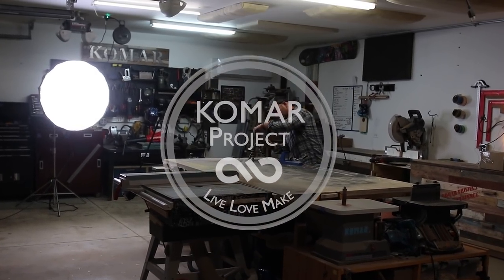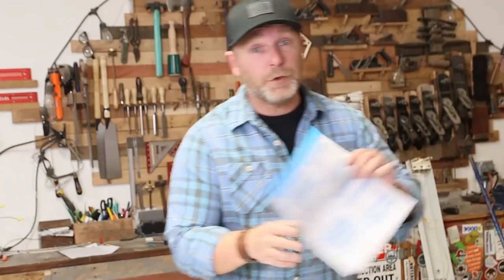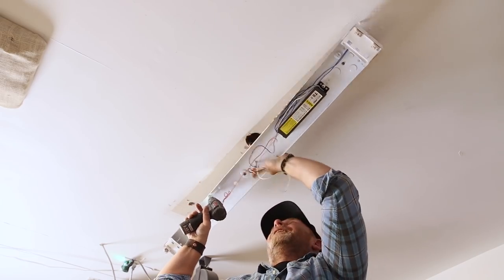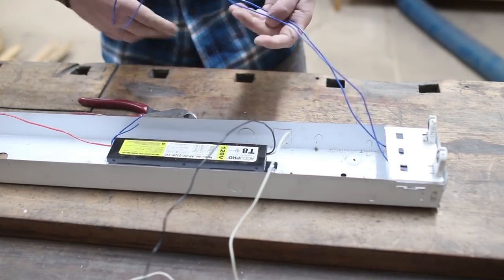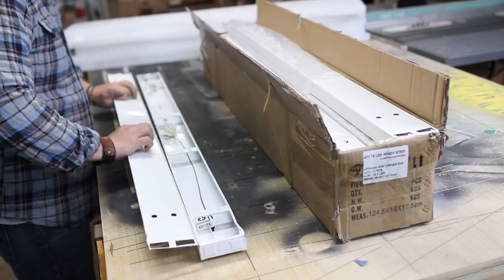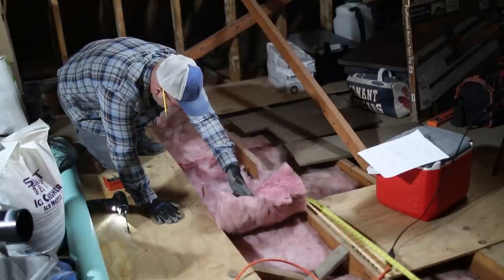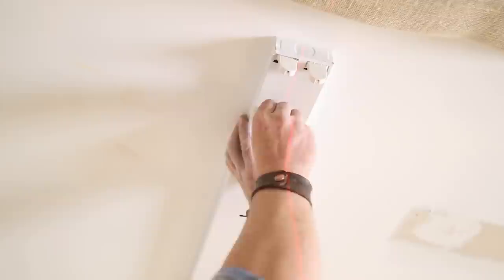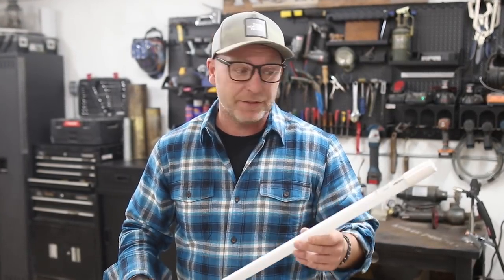How To Convert Fluorescent Lights into LED Lights /// 3 easy ways / Parmida LED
In this video I walk you through how to convert your existing fluorescent lights into LED Lights.  I will show you 3 easy ways to make modifications to your lights so that they are compatible with LED light bulbs.  One of these methods you only change the bulb, that how easy it is, and I will also show you how to bypass the ballast in the light fixture so you can use any type of bulb.

Hybrid Plug and Play Bulbs
Ballast bypass bulbs
Light Fixtures I used
Non shunted Tombstones

MY TOOLS
Japanese Hand Saw
My Router
New Version of My framing Gun
Nail Removal Gun – Air Locker
RZ Dust Mask
Saw Blade